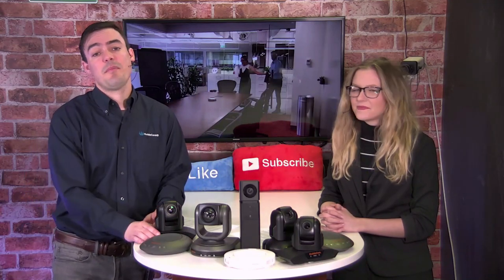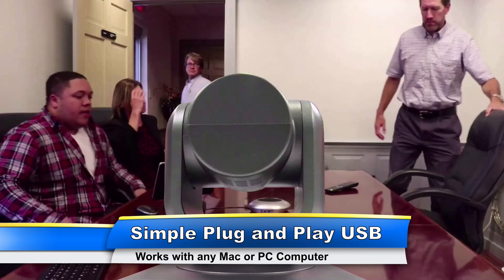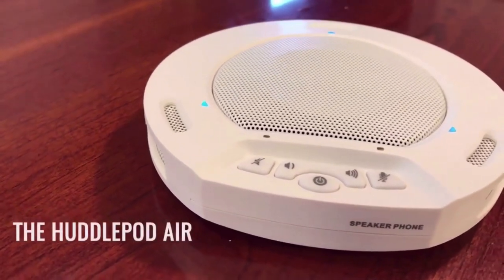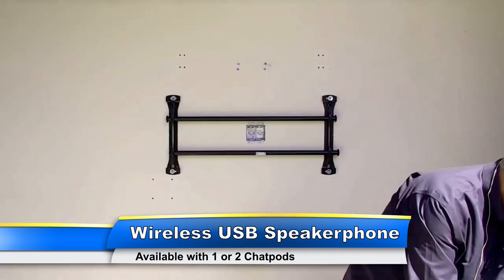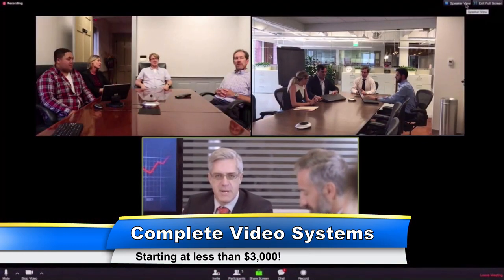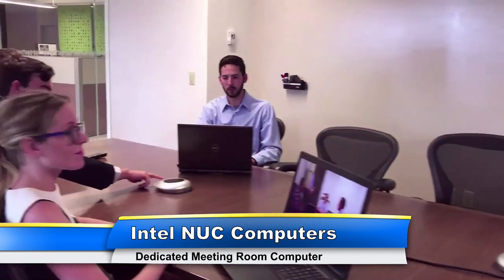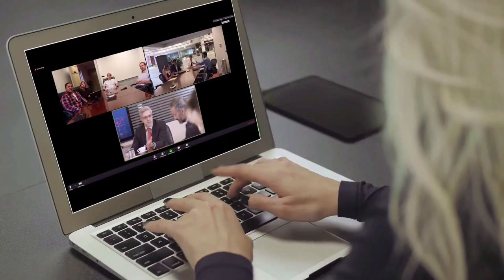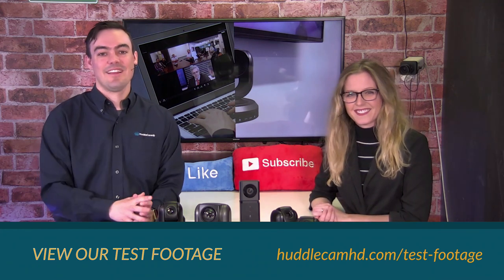Business Video Conferencing Systems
Video Conferencing is an incredibly powerful technology businesses are using to seize the day and capitalize on opportunity far and wide. In this short 3 minute video, we are going to present some of the most popular ways businesses are using HuddleCamHD video conferencing products.

Enabling your team with video conferencing equipment used to be expensive and complicated. But HuddleCamHD has set out to change all of that with high quality video conferencing equipment for Meetings that Matter.

Every HuddleCamHD product uses a simple plug and play USB connection. Setting up one of our products could not be simpler. Simply connect to any Mac or PC computer through of your available USB ports. From here HuddleCamHD products can be used with your favorite online meeting software such as Skype, GoToMeeting, WebEX or Zoom.

One of our most popular products is the HuddlePod Air. The HuddlePod Air is a wireless USB 2.0 speakerphone ideal for small to medium sized meeting spaces. It is shown here with table up to 10 feet long. Due to popular demand, our customers double the expectations and we double the outcome.

Our new HuddlePod Air Duo has just one wireless receiver that works with two wireless chatpods. This is ideal for medium to large sized conference rooms with tables up to 20 feet long. Setting up a conference room for video conferencing and collaboration doesn’t have to be complicated! Our new complete video conferencing systems starting at less than $3,000 include everything you need to equip your meetings spaces with the latest collaboration technology.

To have the best experience with technology in your meeting rooms you have to take a step back and really consider how quickly meeting room technology changes. That is why HuddleCamHD’s complete video conferencing systems include a non-proprietary Intel NUC computer.

These super fast MicroPC computers are more than powerful enough to run the latest cloud based video conferencing software but also multi-task and scale with your business. A dedicated windows based meeting room computer can be used to run Microsoft Office, host wireless presentations and even live streaming software that your marketing team is going to love.

Ultimately updating your collaboration spaces will help your organization Close Deals, Do Business and Save Money. We have designed our products to be simple and effective which is a much needed breath of fresh air for audio visual managers and IT professionals.

HuddleCamHD products are made for meetings that really matter. With cameras ranging from 3X to 30X optical zoom we have a model that will fit virtually any meeting space.

These are just a few ways that HuddleCamHD USB based video collaboration products are helping business organizations around the world.